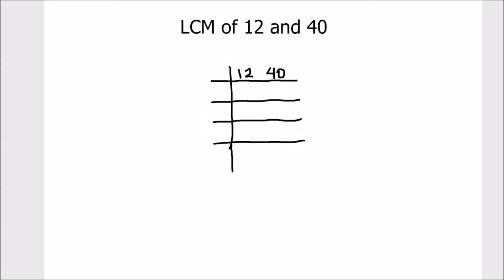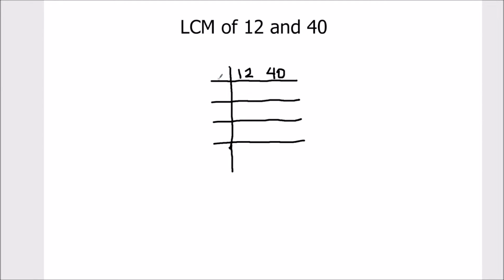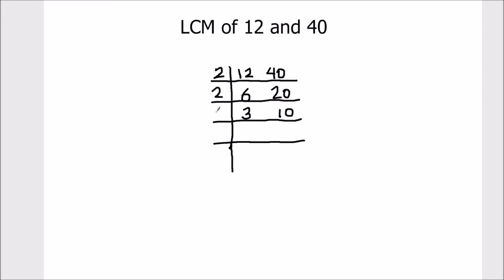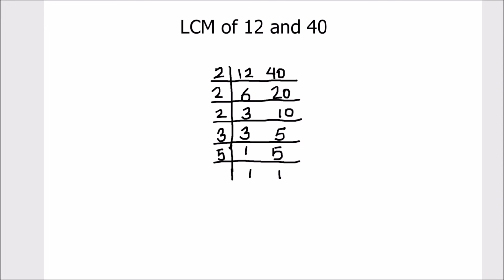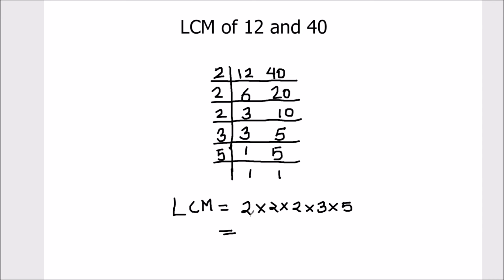How to Find LCM of 12 and 40 / How to Find LCM of Three Numbers / Finding LCM of 12 and 40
This is a step by step video tutorial on How to Find LCM of 12 and 40 / How to Find LCM of Two Numbers / Finding LCM of 12 and 40